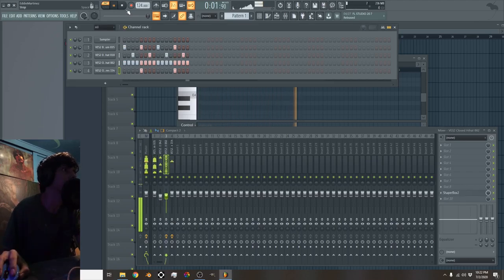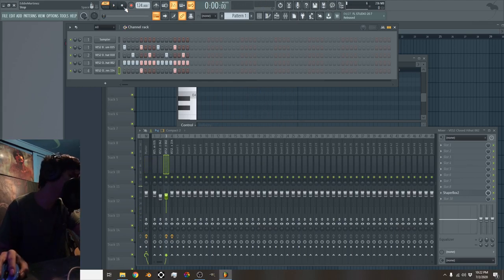Making a Melodic Techno track in Fl Studio from scratch using FLEX tutorial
I'm back, made another melodic techno track on Fl Studio 20 for you all! This time I mostly just used the Flex vst / plugin which comes with Fl studio.
Would appreciate any feedback on how I could make these videos better.
I implemented a webcam and my voice this time but its my first run with it, I know it isn't the best quality right now but I'm trying. Hope you all can learn something from this!

Also I do offer mixing and mastering on Fiver if you need someone to get your tracks sounding loud and crispy!

*MIDI Keyboards/Devices
- Midi plus x6 keyboard
- Akai Mpk mini
- akai midimix
- Novation launchpad mini

*Audio Interface
- Scarlett Focusrite 2i2 Audio Interface

*Audio Listening/Referencing
- Apple earphones
- Samson Semi Open-Back Studio Reference Headphones
- Mackie studio monitors

*Computer
- MSI Delta 15 Laptop

*Microphone
- shure sm58 microphone